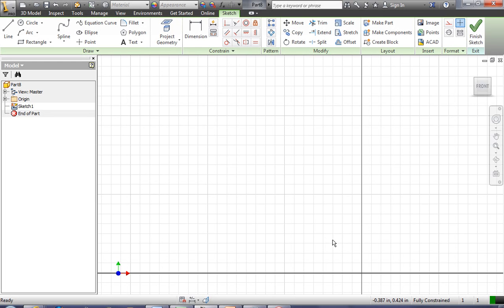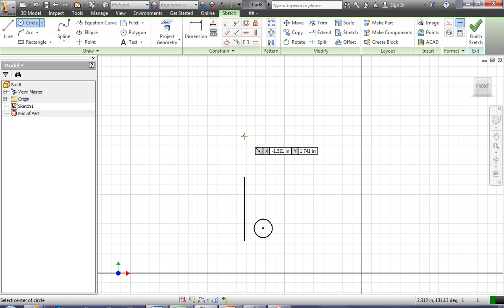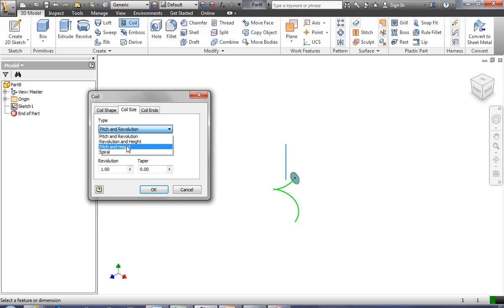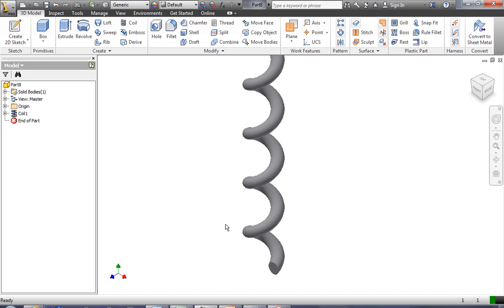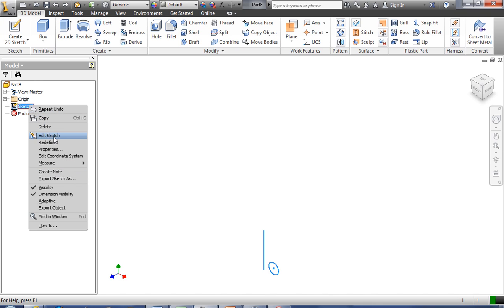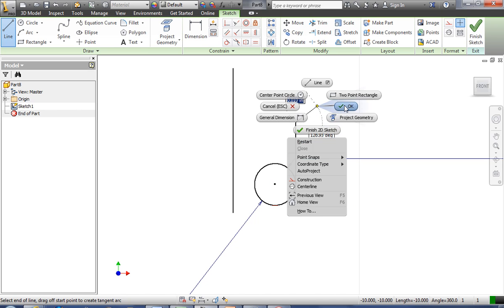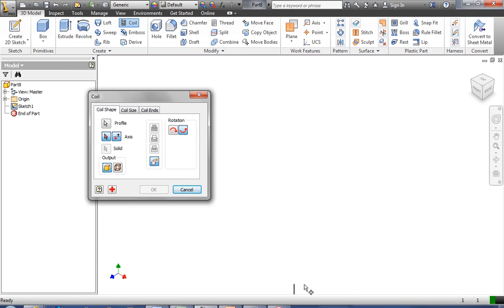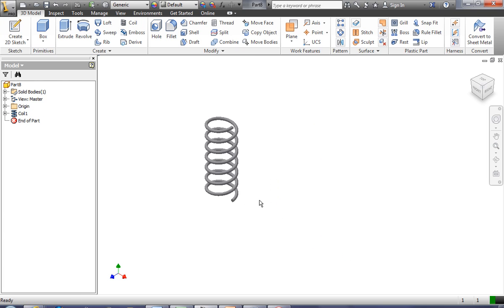How to make a Spring